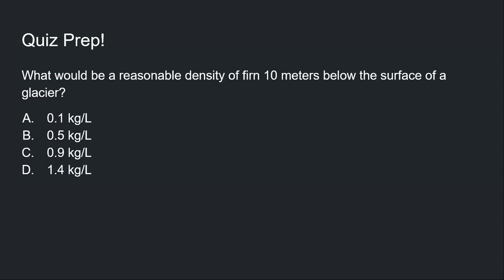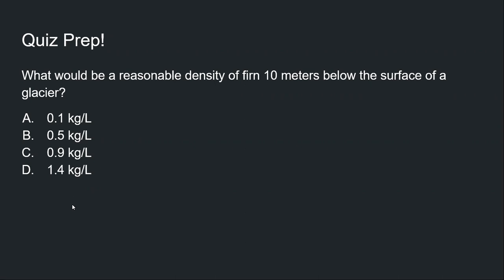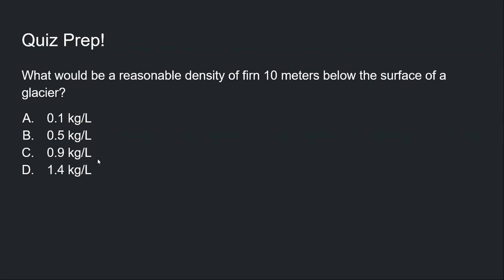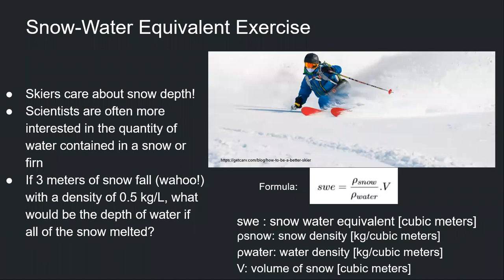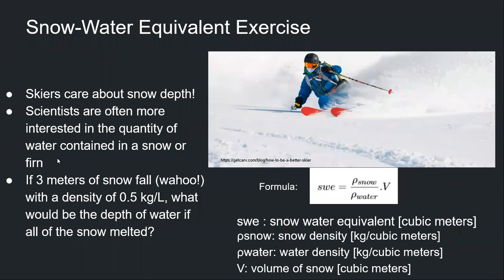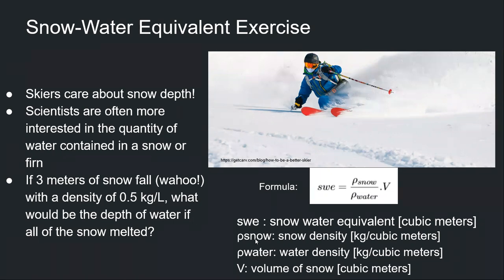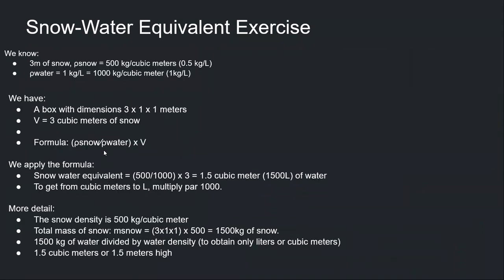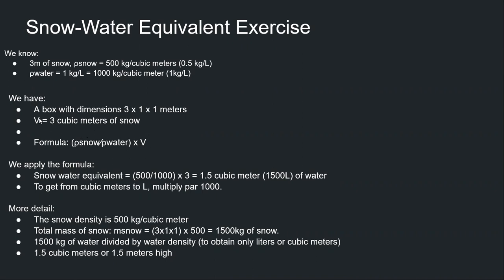Geos 119/120: Lecture 2 - Snow-Water Equivalent (SWE)